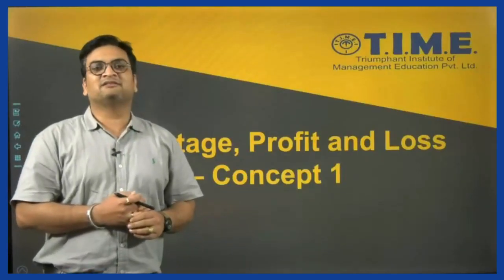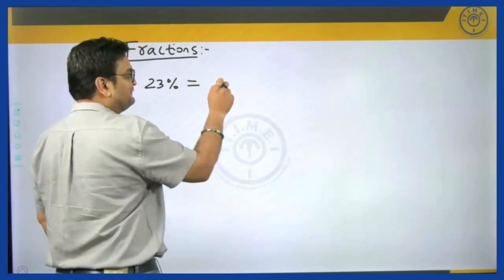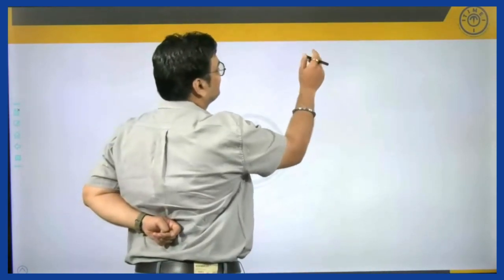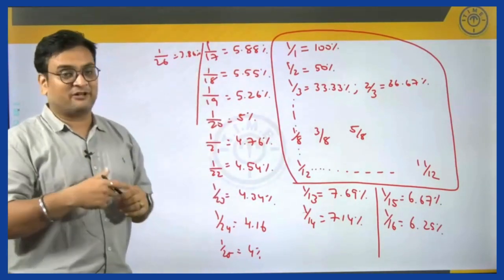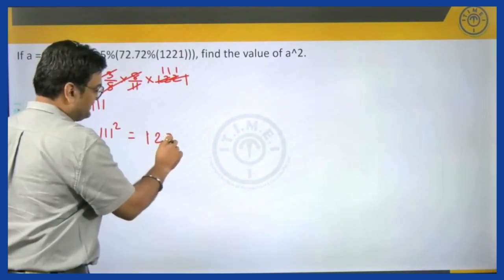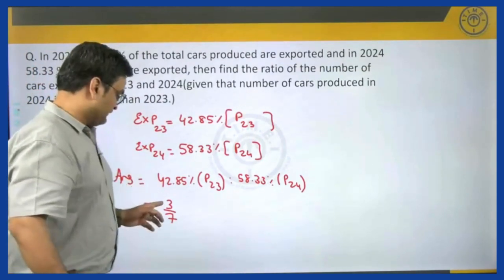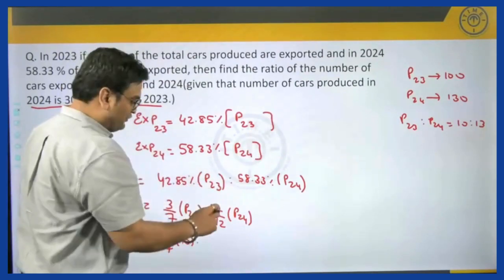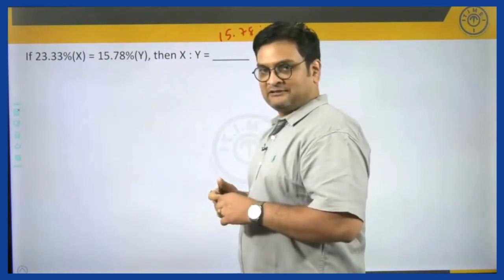CAT Concept: Topic - Percentages - Fractions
In this video you will learn about handling percentages and fractions through various questions, helpful for CAT and other MBA entrance exam aspirants.